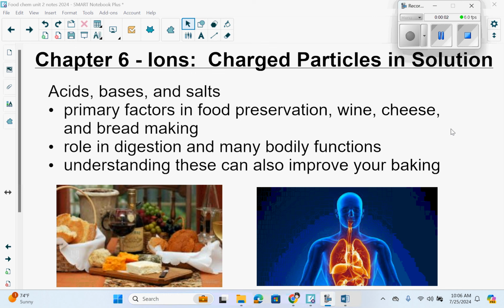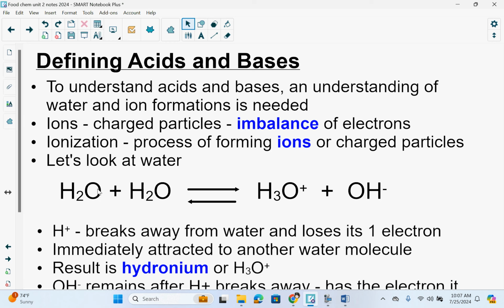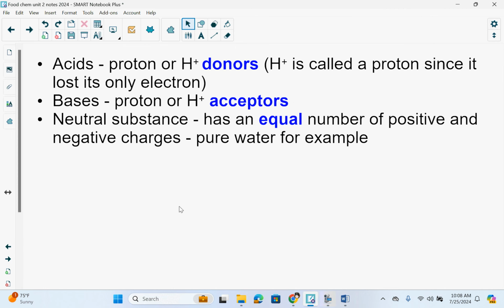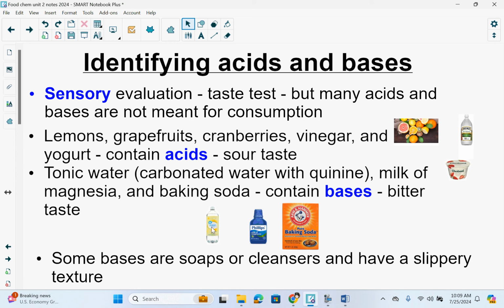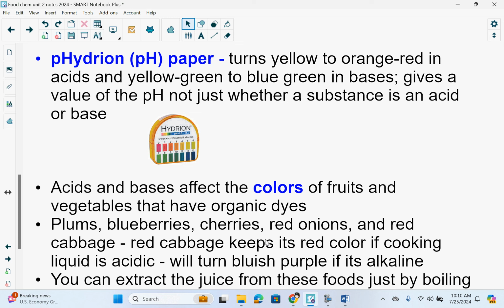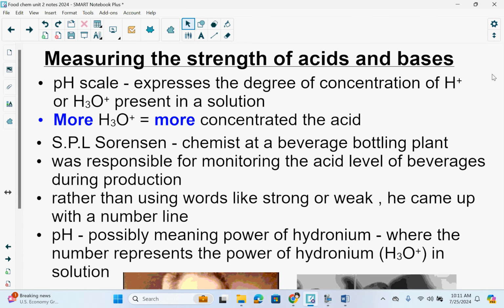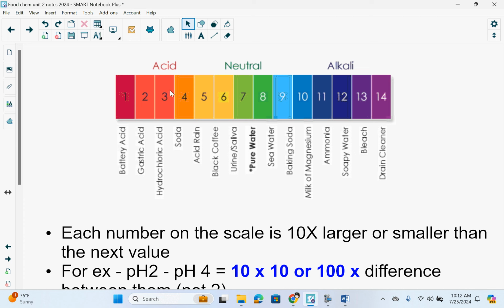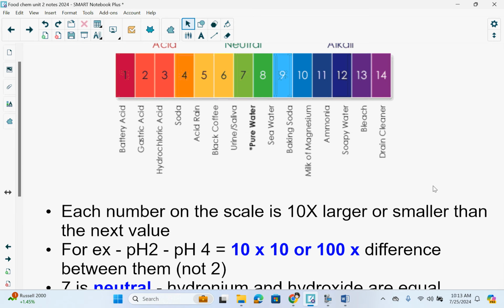Chapter 6 acid base part 1